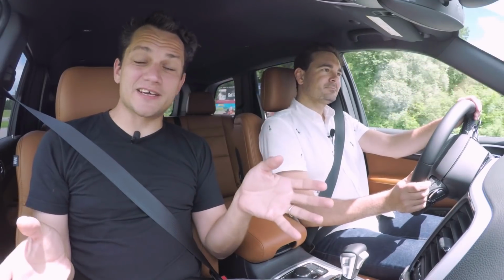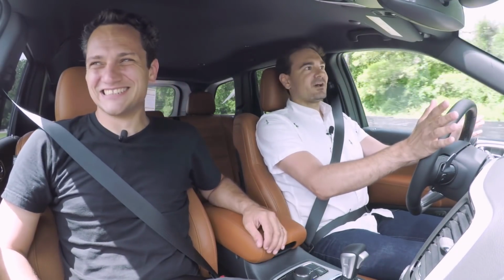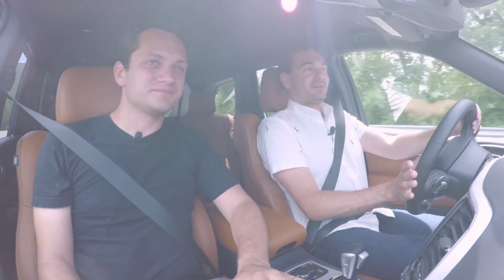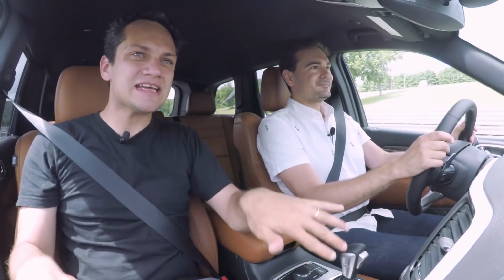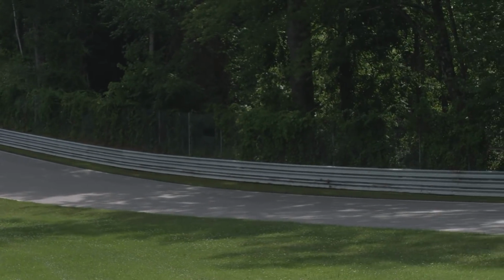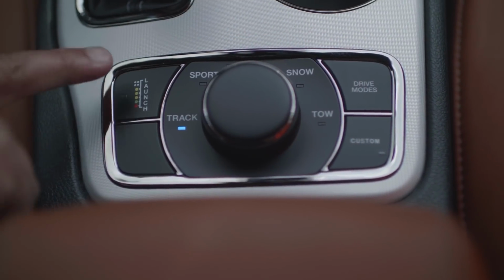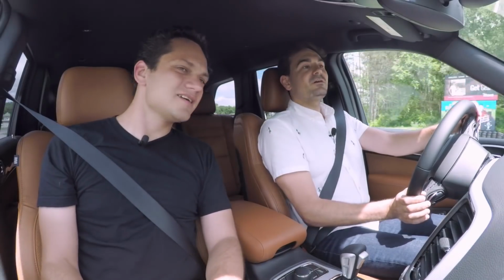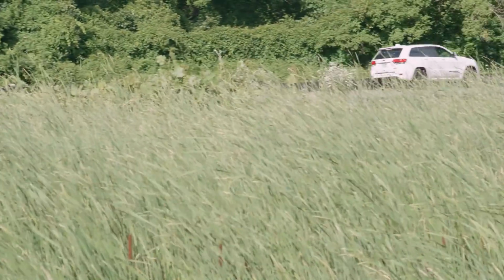The Jeep Grand Cherokee Trackhawk Will Mess You Up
On this episode of R&T's Three Lap Reviews, Sam Smith and Bob Sorokanich take the 2019 Jeep Grand Cherokee Trackhawk out on track at Lime Rock Park because the world's most powerful SUV isn't Trail Rated.